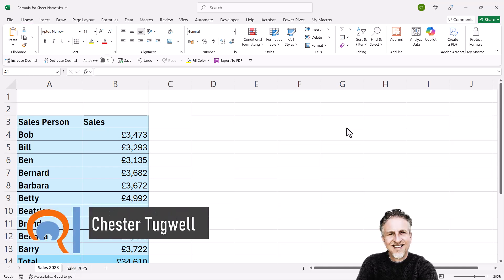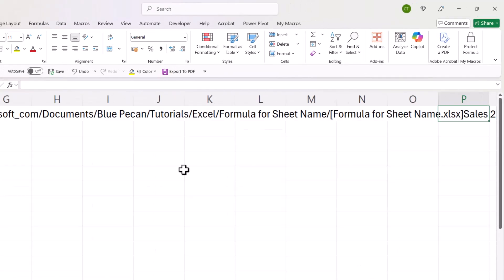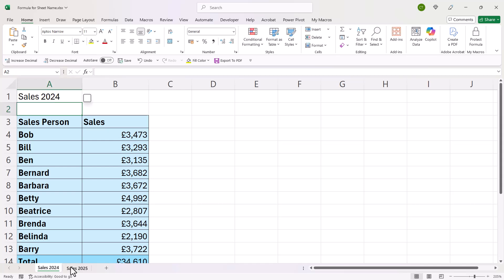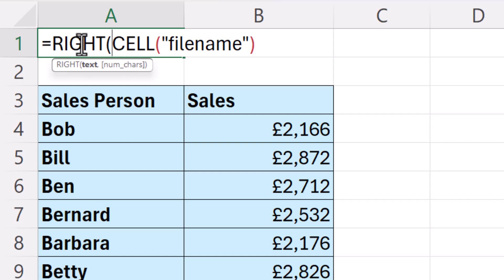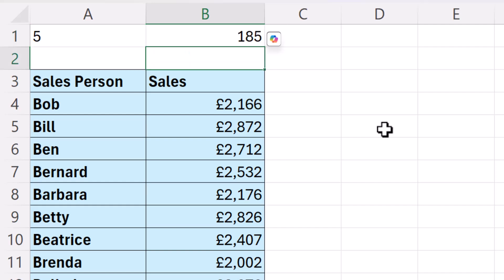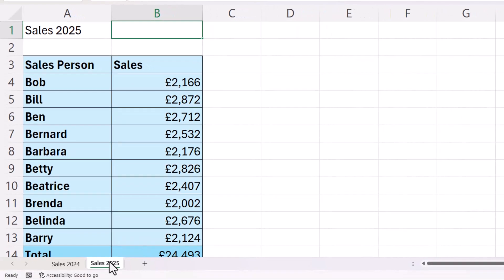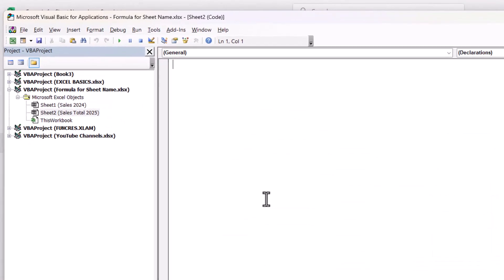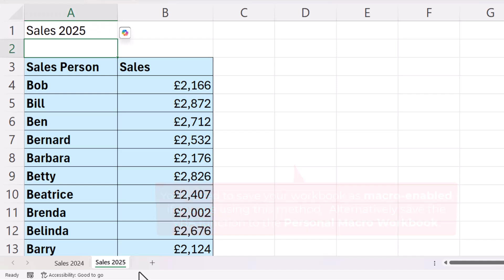Excel Formula for Sheet Name | Tab Name in Cell | VBA Function to Return Worksheet Name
📽️ In this Microsoft Excel video tutorial I demonstrate 3 ways to return the worksheet name in a cell. The first two methods use formula and the third uses this VBA custom function:

Function SheetName() As String
    Application.Volatile
    SheetName = Application.Caller.Worksheet.Name
End Function

🕰️ Timestamps
00:00 Introduction
00:22 Method 1: Excel 365 (very easy)
01:46 Method 2: Any version of Excel (not so easy)
04:40 Method 3: VBA Function